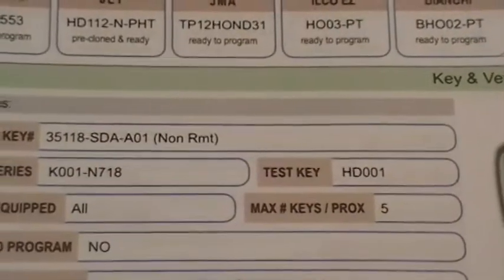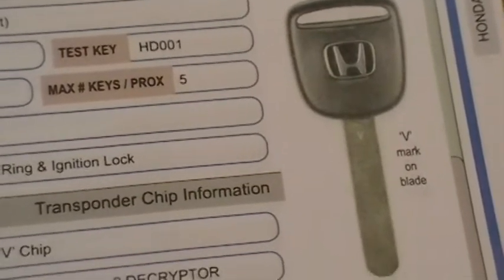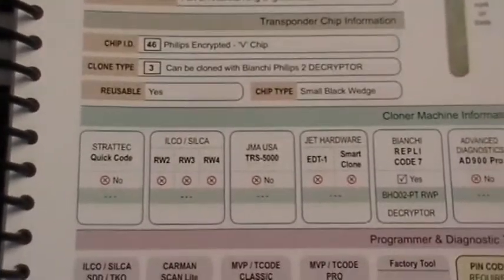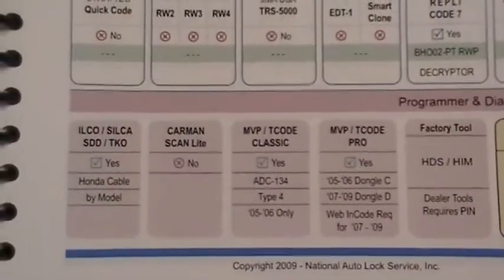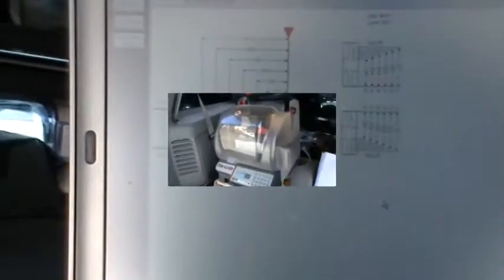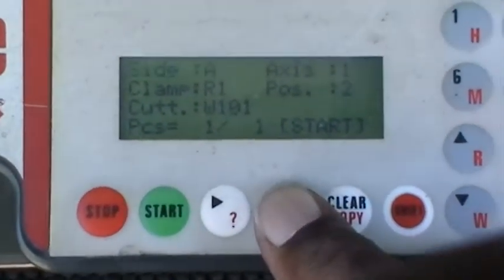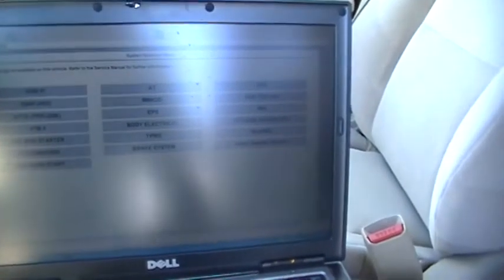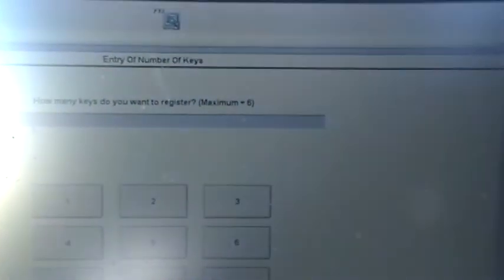Blip da Code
We do, what we do, with or without membership in the "Special Club".  This video is to show Locksmith's how to retrieve the key code from an '08 Honda, Odyssey; so that keys can be generated when the information system is down.  Included are tips, tricks, cutting and programming requirements and procedures.  Yearn to learn.